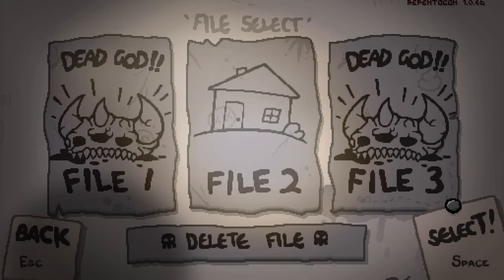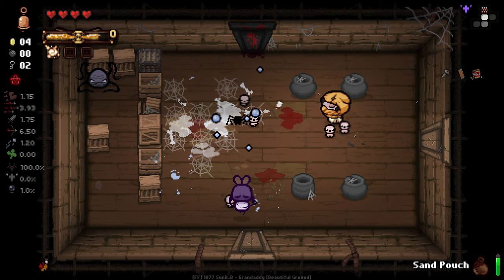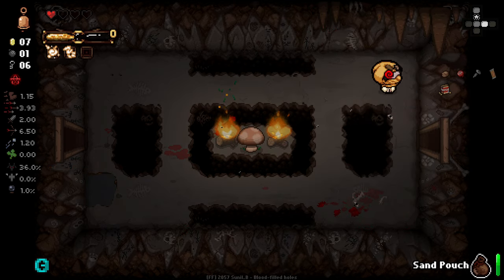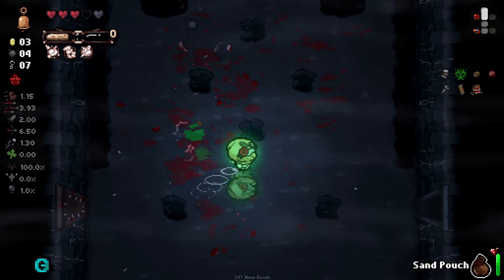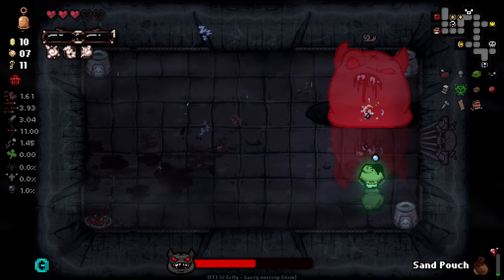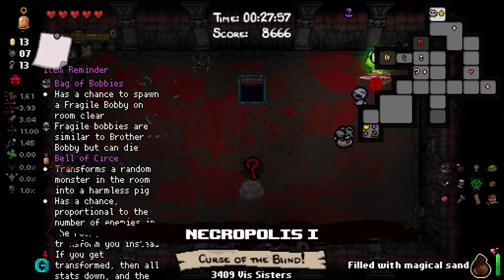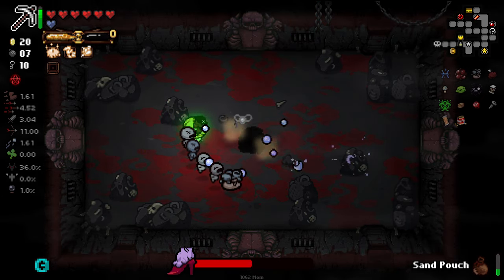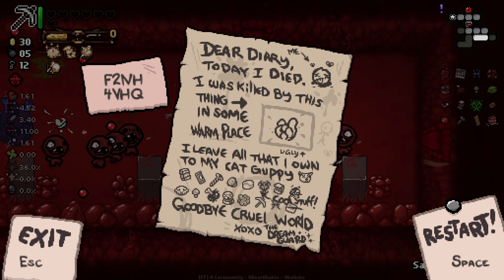USES STATUS EFFECTS TO DOMINATE! - Repentance Modded Character Showcase - Part 2